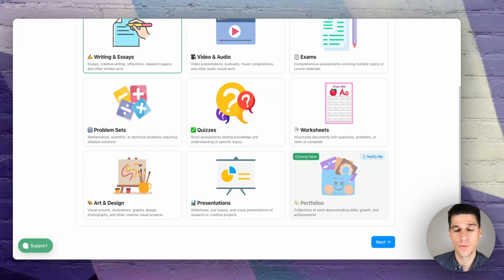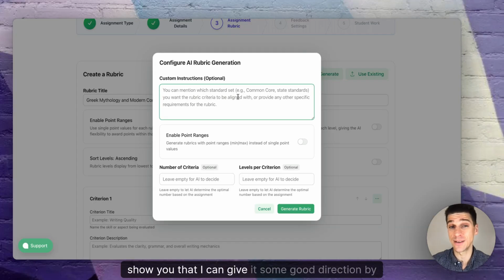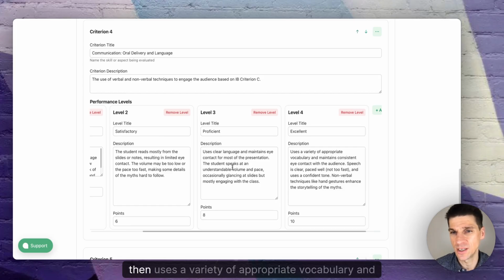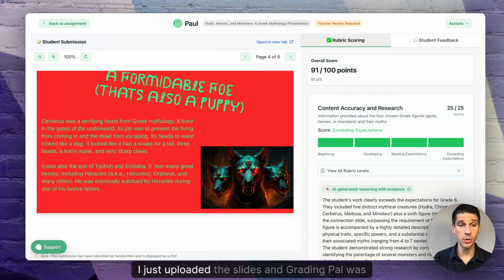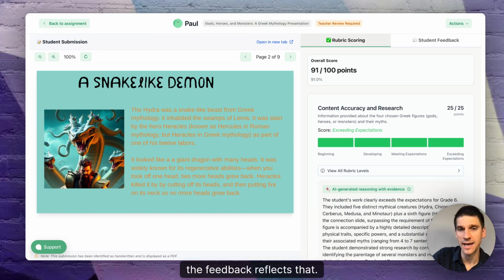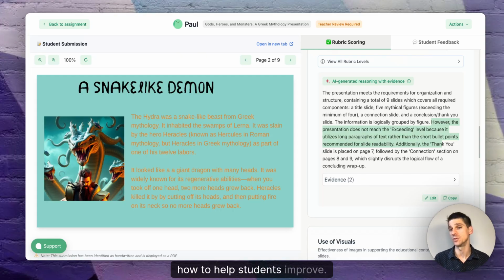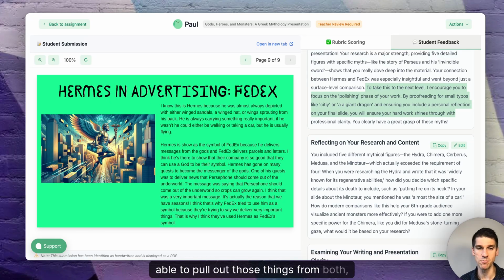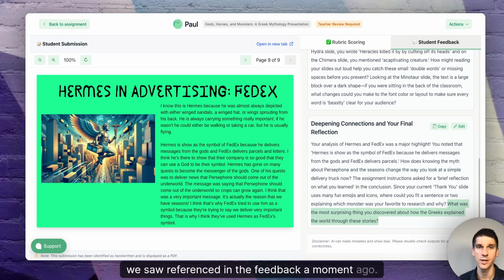How to Grade Presentations Fast with AI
AI presentation grading can help teachers grade student presentations faster, evaluate slideshows more consistently, provide rubric-aligned feedback, and save hours on presentation assessment. In this GradingPal tutorial, you’ll see how to grade presentations fast with AI — including oral presentation assessment, slideshow grading, rubric-based scoring, student feedback, slide design evaluation, content knowledge, organization, delivery, and Socratic-style feedback.

Grading student presentations is harder than it looks. Teachers are often listening for content accuracy, checking clarity and organization, evaluating oral delivery, reviewing slide quality, managing the classroom, and trying to write meaningful feedback at the same time. That creates a huge cognitive load — especially when grading multiple presentations across a class.

GradingPal is an AI-powered grading and feedback platform for K–12 teachers that helps make presentation grading faster, more consistent, and more useful for students — while keeping teachers fully in control of scoring and feedback.

In this video, you’ll see how GradingPal grades a sixth-grade Greek mythology presentation from start to finish. Students researched gods and mythical creatures, created slides, and presented their learning. GradingPal helps the teacher evaluate the presentation using clear criteria, rubric-aligned scoring, and actionable feedback.

In this walkthrough, you’ll learn how GradingPal helps teachers:

• Create presentation assignments using AI
• Grade student presentations and slideshows faster
• Generate editable rubrics aligned to classroom expectations
• Use rubric-based presentation grading for consistency
• Evaluate content knowledge, analysis, organization, and clarity
• Assess oral delivery, communication, and student voice
• Review slide design, structure, and visual clarity
• Identify strengths and areas for improvement
• Generate detailed, student-centered feedback
• Provide Socratic-style feedback that encourages reflection
• Review and edit AI-drafted feedback before finalizing grades

This tutorial shows real examples of how GradingPal identifies strong research, clear connections, thoughtful analysis, and effective student communication. It also flags common presentation issues such as slides with too much text, unclear organization, missing reflection, weak evidence, or delivery that needs improvement.

One powerful feature highlighted in this video is Socratic feedback. Instead of only telling students what to fix, GradingPal can ask reflective, higher-order questions that help students think more deeply about their work and transfer their learning to future presentations.

The goal is not to replace teacher judgment. GradingPal gives teachers a strong, rubric-aligned first draft of scoring and feedback. Teachers stay in control, review the AI-assisted grading, make edits where needed, and decide what feedback students receive.

This helps reduce the repetitive work of presentation grading while making feedback clearer, more consistent, and more actionable for students.

With GradingPal, teachers can move from “I’ll grade this later” to “ready to return” much faster — while still giving students feedback they can actually use.

Subscribe to the GradingPal YouTube channel for more tutorials on AI grading, presentation grading, rubric-based feedback, student feedback, Google Classroom workflows, classroom analytics, teaching insights, and responsible AI tools for teachers.